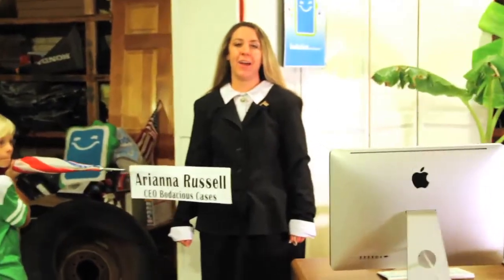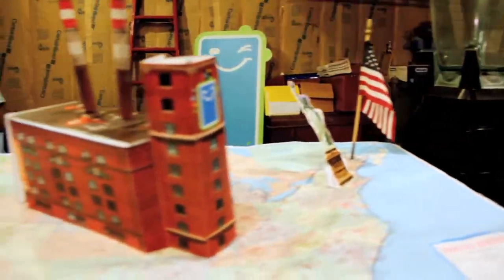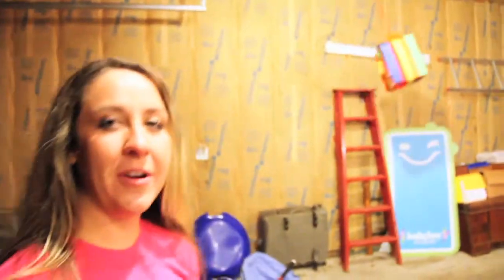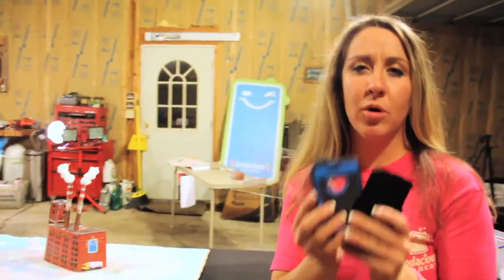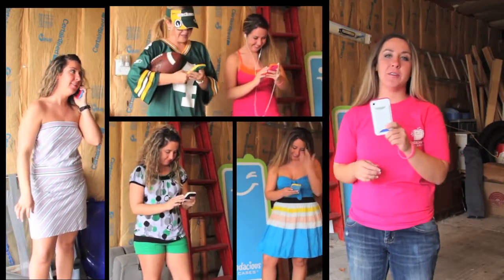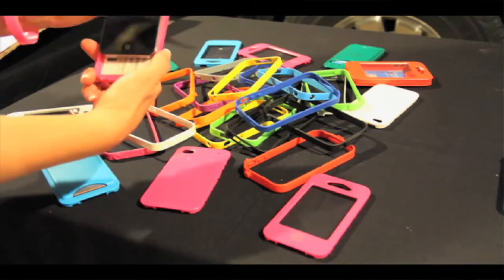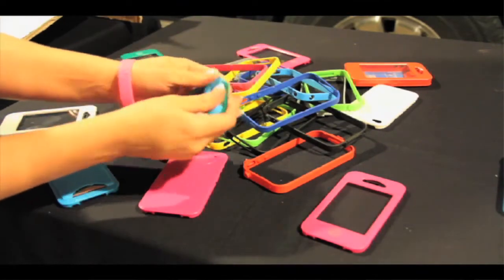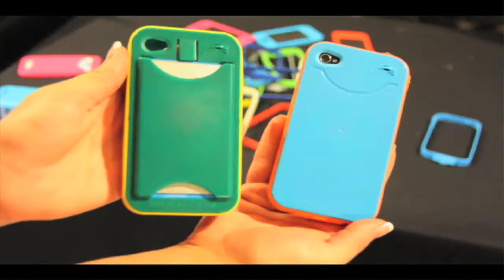Bodacious video bloopers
Here's a behind the scenes of some of what goes into our videos. Enjoy!

The Band-It Case by Bodacious Cases is an all-in-one iPhone 4 or iPhone 4S case that is water-resistant, protective, sleek and thin. All of our products are 100% Made in the USA. We feel very strongly about that and want to keep it this way forever!